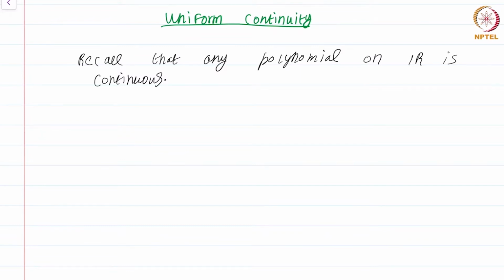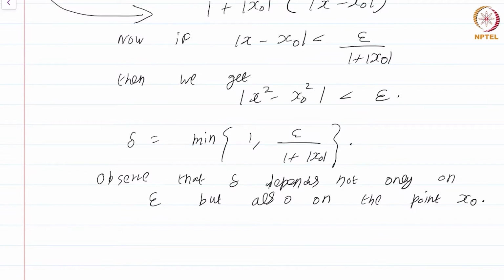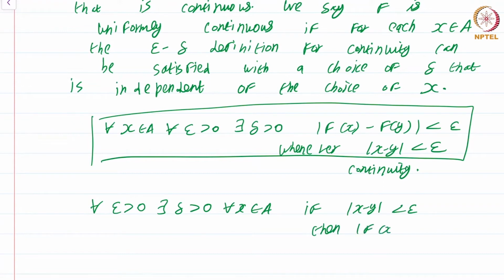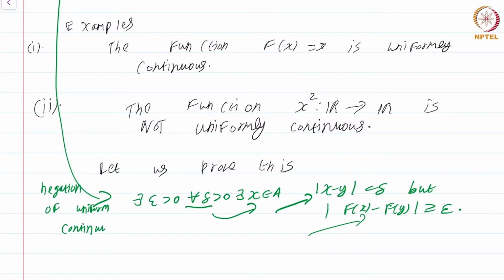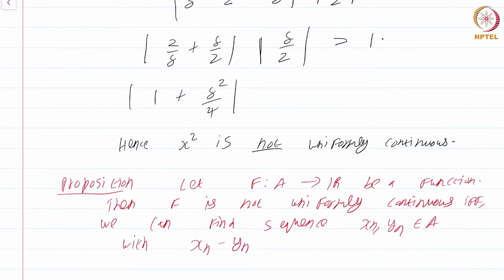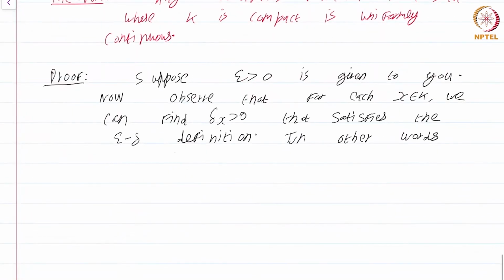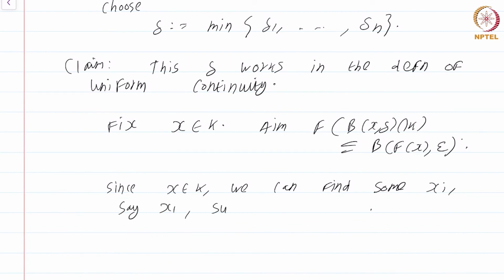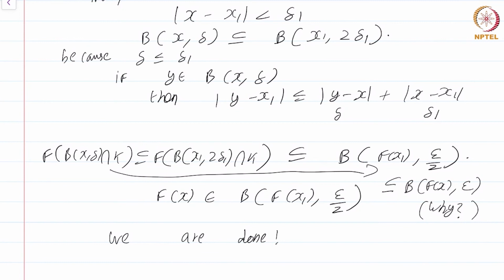18.2 Uniform continuity Mathematics Real Analysis I